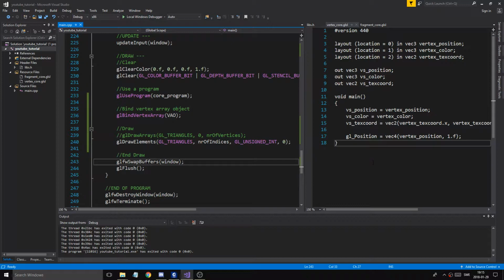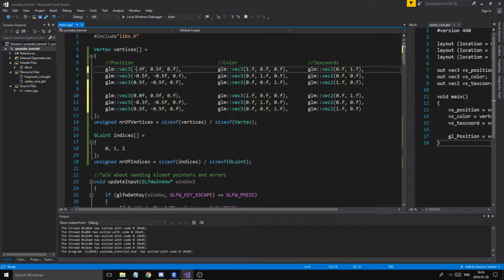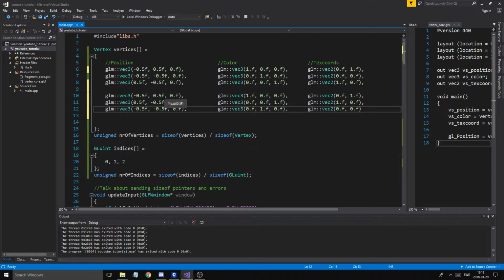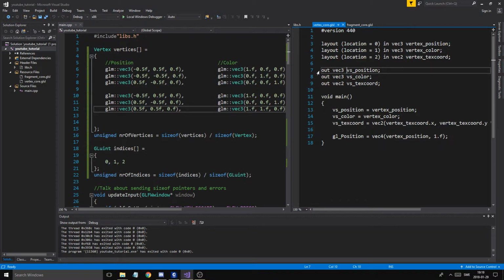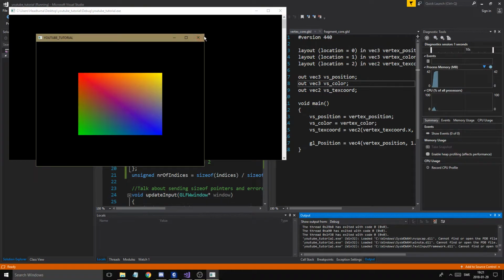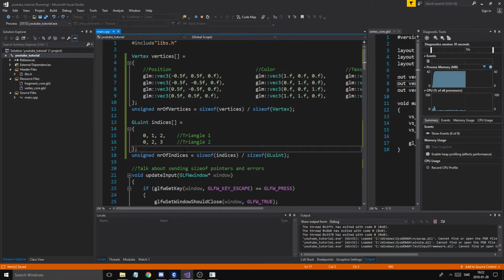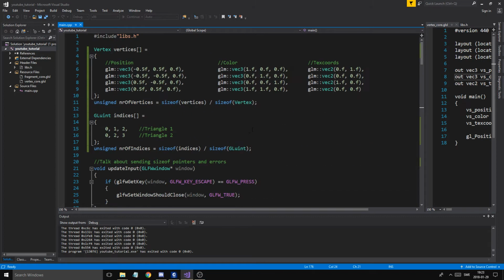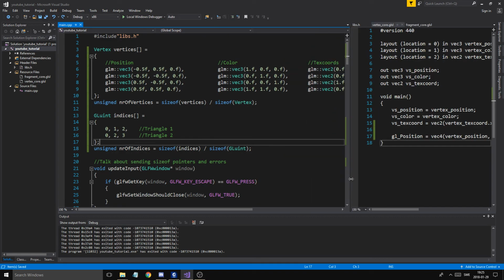OpenGL/C++ 3D Tutorial 13 - Render a QUAD using an index array